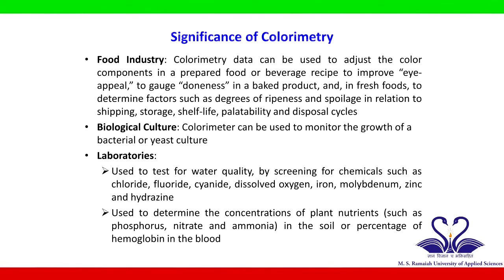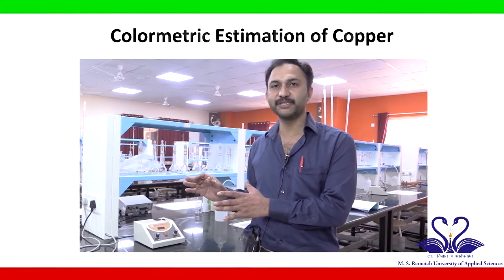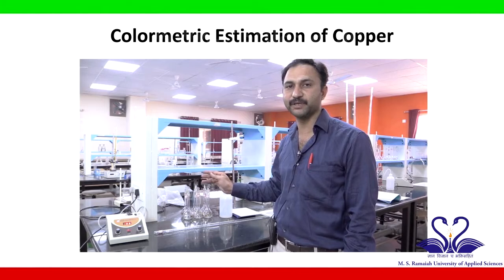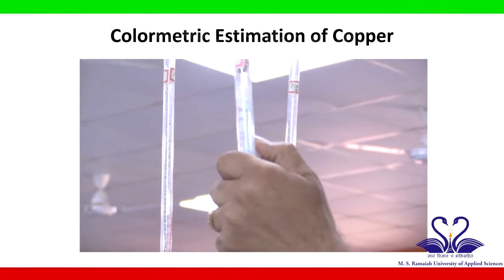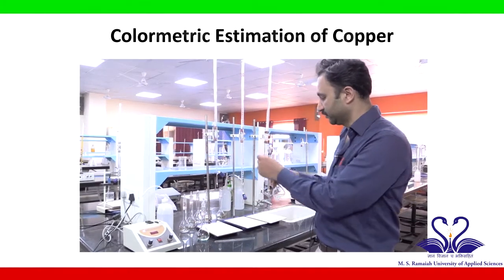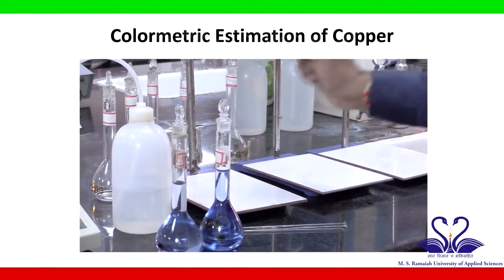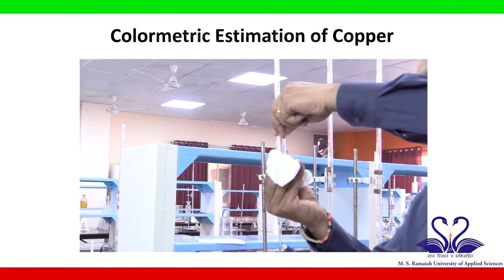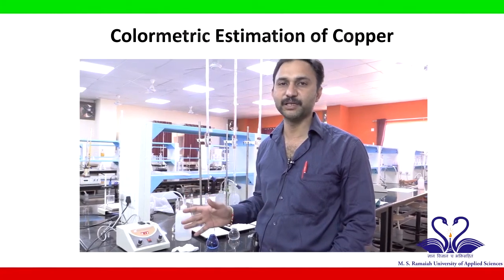Colorimetric Estimation Of Copper {L}